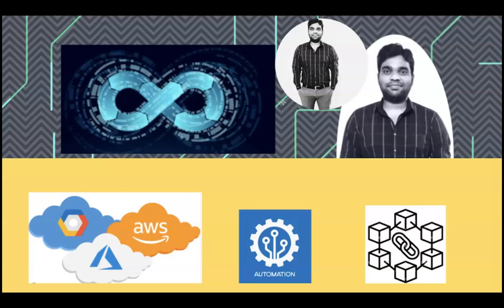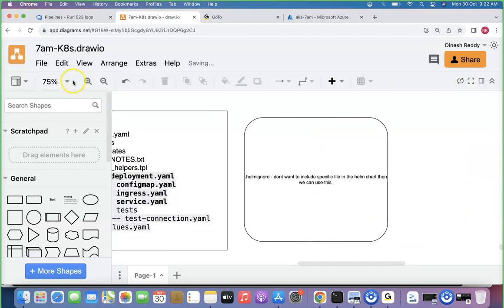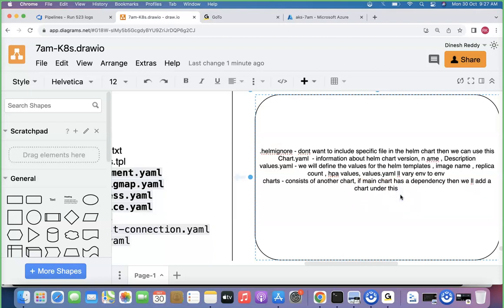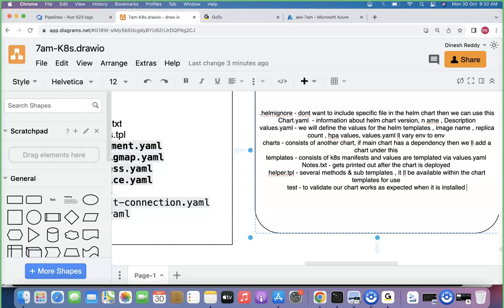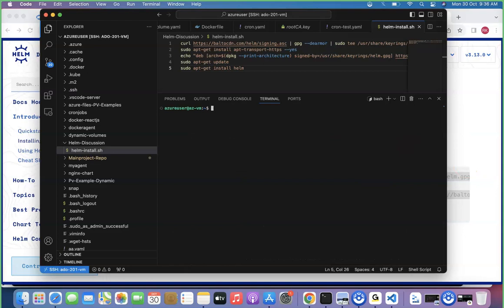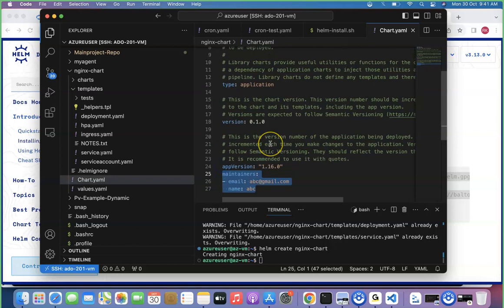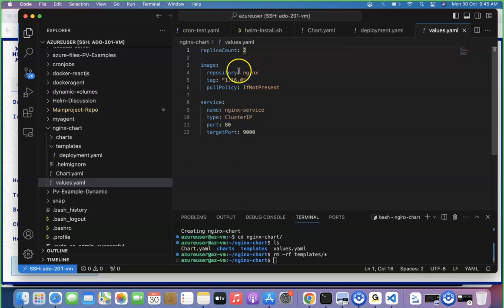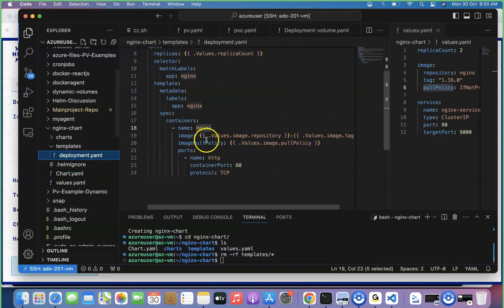51. Helm chart creation && parameterisation to deployment yaml | Azure Devops Zero to Hero Series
Explore the seamless integration of Helm chart creation and parameterization into your deployment YAML files! Empower your Kubernetes workflows with efficient DevOps practices by harnessing Helm's capabilities. From chart creation to deployment YAML parameterization, streamline your infrastructure as code journey for enhanced scalability and consistency across environments. Embrace the power of deployment automation and propel your cloud-native initiatives forward with confidence.

GitHub Repo for this course

AZURE COURSE
AZURE FREE COURSE FOR DEVOPS
KUBERNETES PROJECTS
ARGO CD DEPLOYMENTS